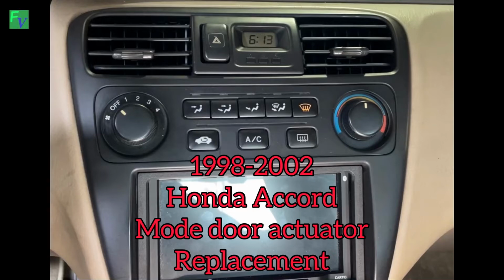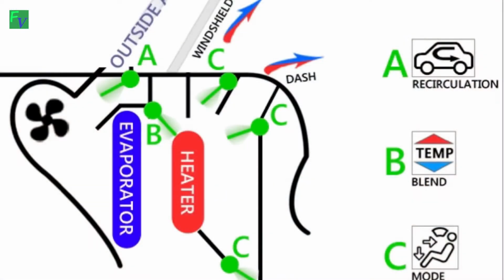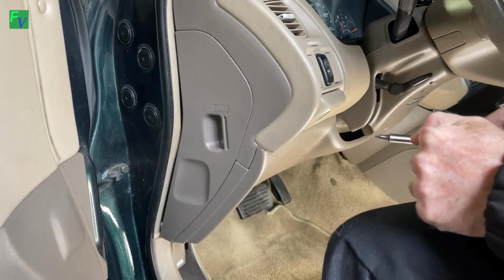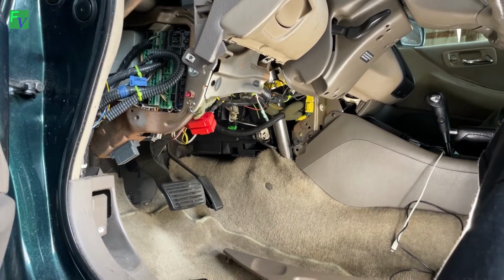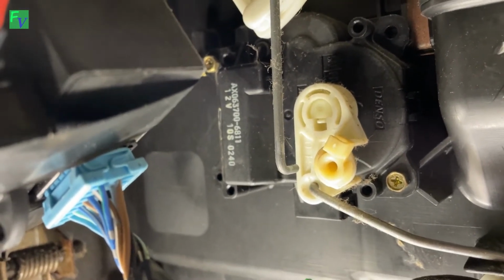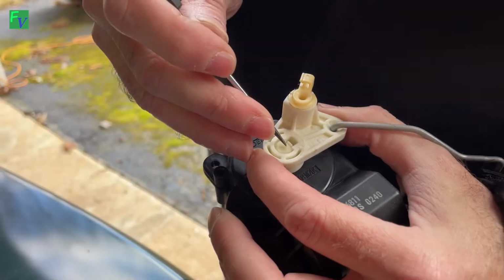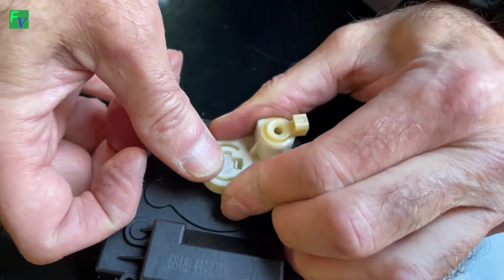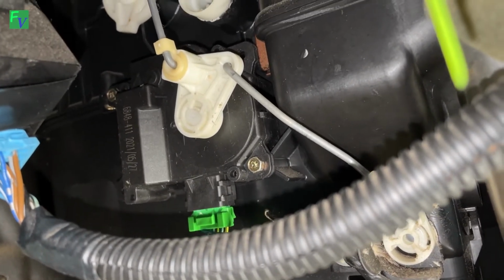1998-2002 Honda Accord Heater Air Mode Blend Door Actuator Replacement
It is getting cold out! And if the defrost isn't working in your 1998, 1999, 2000, 2001 and 2002 Honda Accord now is the time to get it diagnosed and fixed.

In our part 1 of 2 video we confirmed the HVAC controls are working but the defrost was still not blowing hot air, so we are diagnosing and replacing the Heater Air Mode Blend Door Actuator in this video.

Heater Mode Actuator (fits 1998, 1999, 2000, 2001, 2002 Honda Accord Models)

Heater Blend (Hot/Cold/Temperature) Door Actuator (fits 1998, 1999, 2000, 2001, 2002 Honda Accord Models) -

Tools needed for the job include:

Ratcheting Screwdrivers:

Channellock 131CB 13-in-1 Ratcheting Screwdriver

Klein Tools 32305 Multi-bit Ratcheting Screwdriver

Install at your own risk – not liable for any issues resulting from installation or damages caused to vehicle.